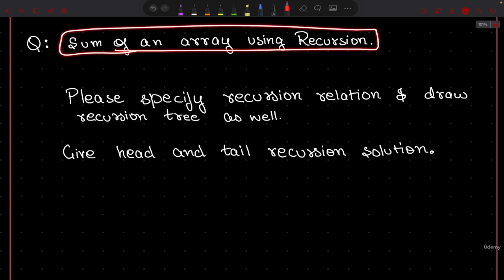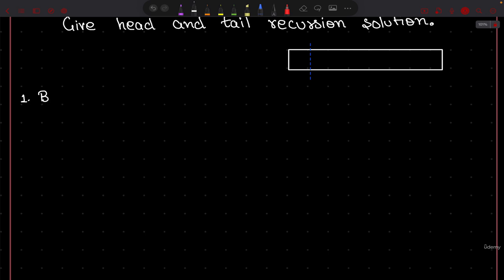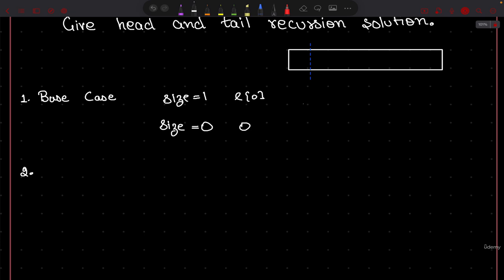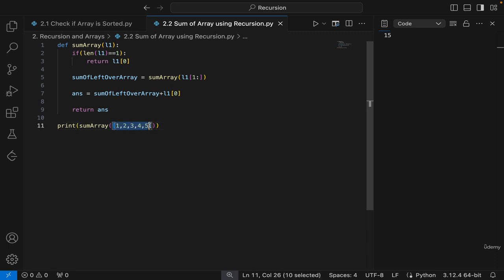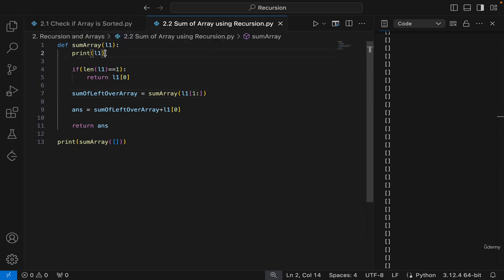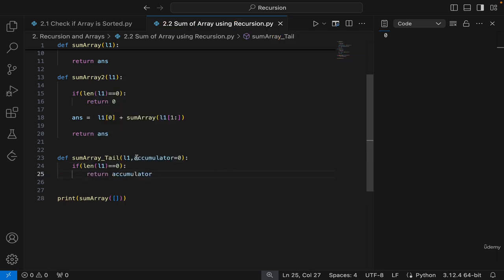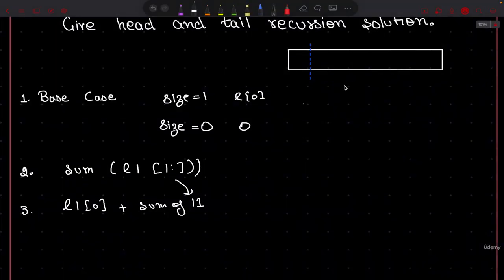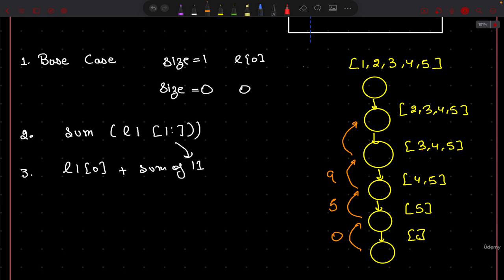068 - Sum of an Array